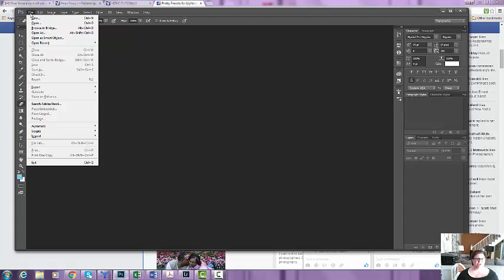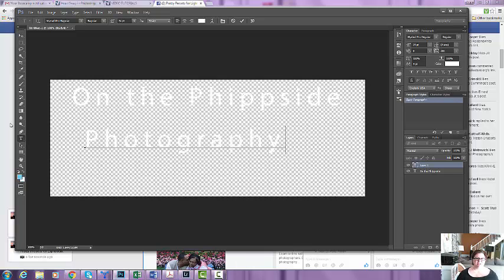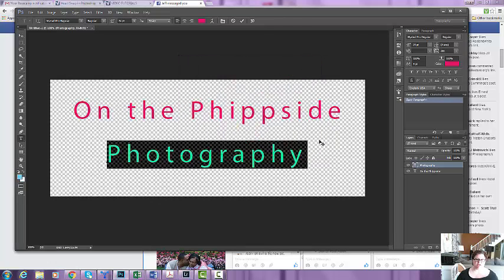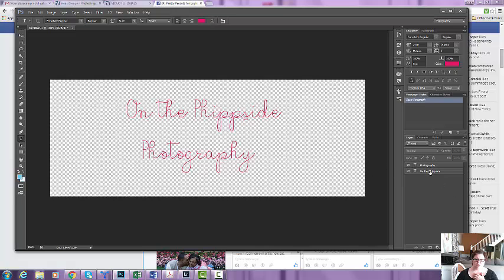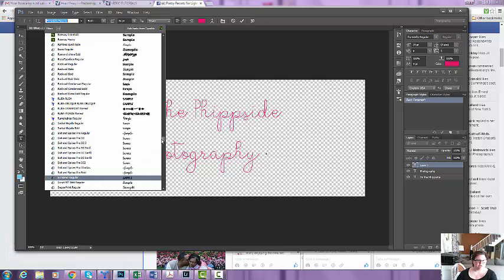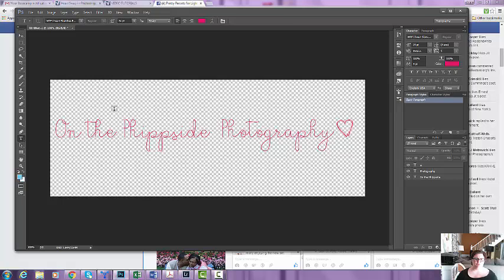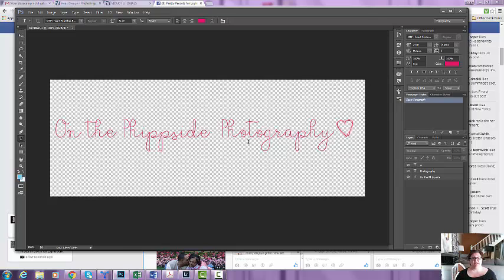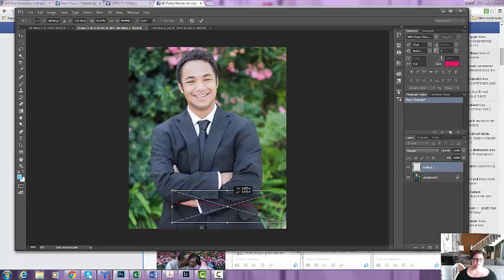Creating a Watermark